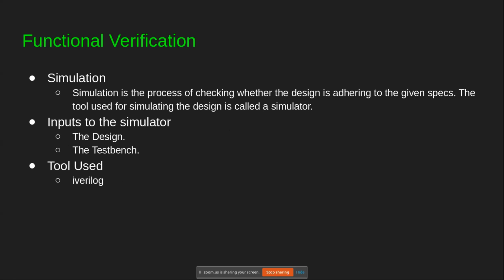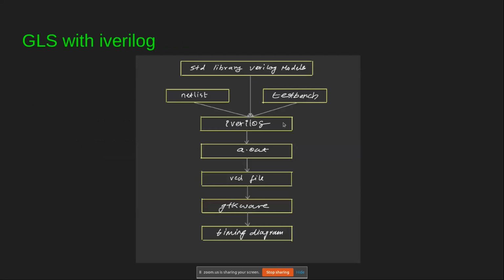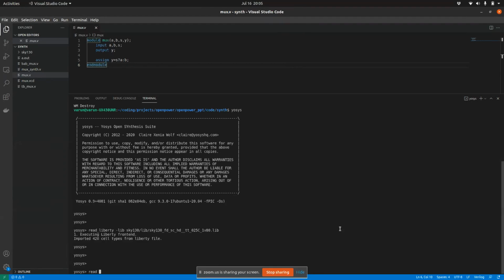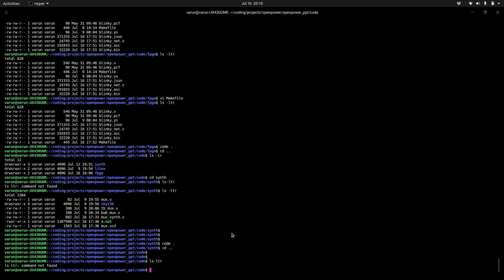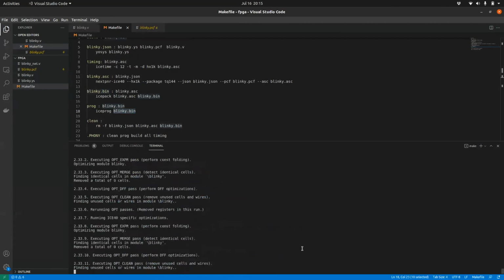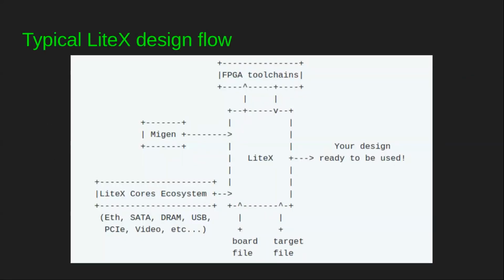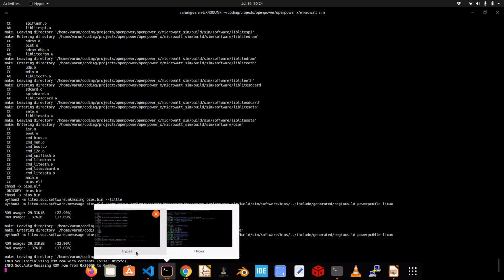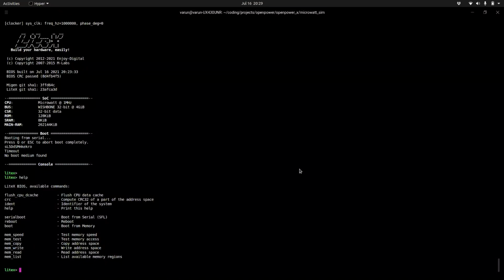Open Source Tools for Logic Synthesis and SOC Design: An Overview | Varun Mohan | Part V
Varun Mohan, who currently pursue M.Tech in Embedded Systems from National Institute of Electronics and Information Technology talked on Open Source Tools for Logic Synthesis and SOC Design